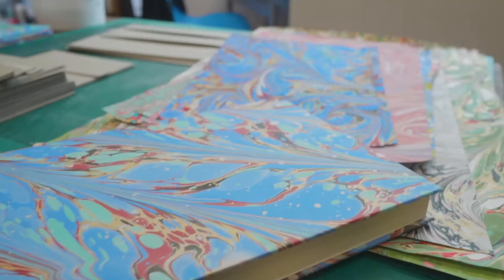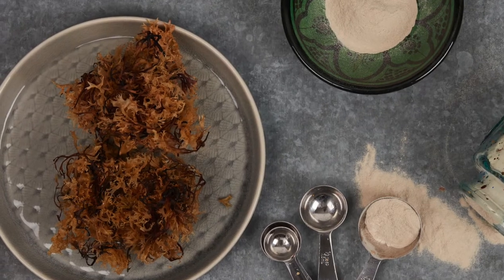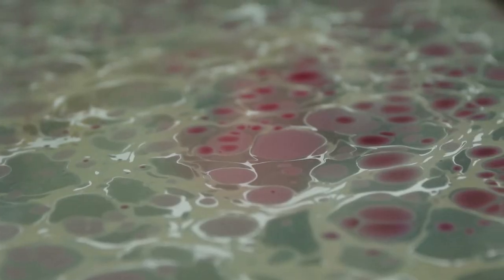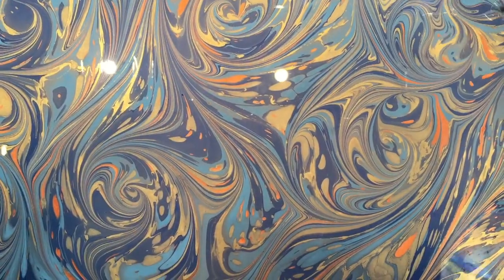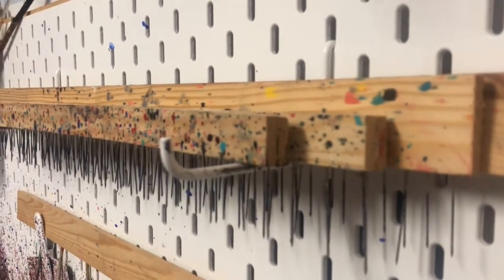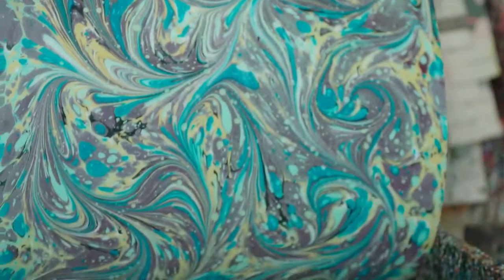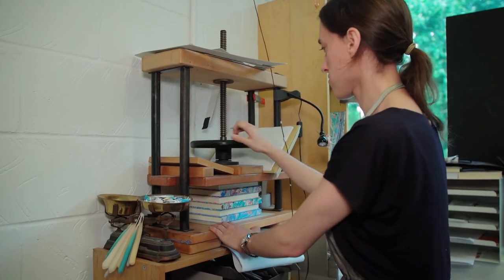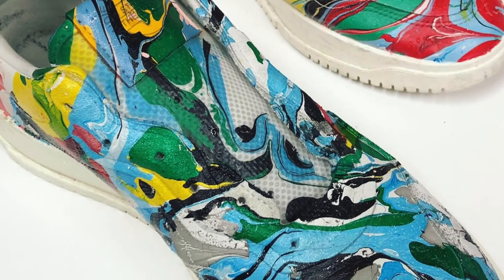What Is Paper Marbling?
Welcome to my studio! Take a little look from over my shoulder as I demonstrate how I make Marmor Paperie's marbled papers using the traditonal Turkish method of floating paints on a thickened water.